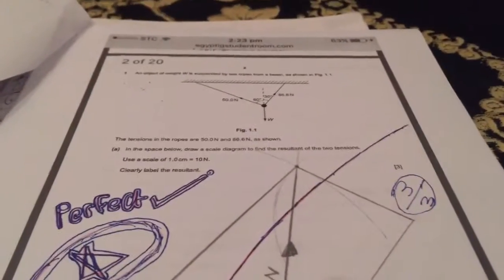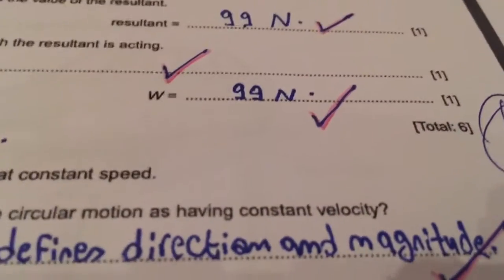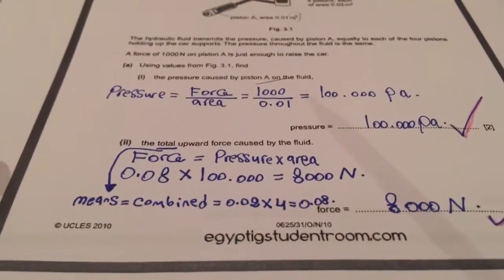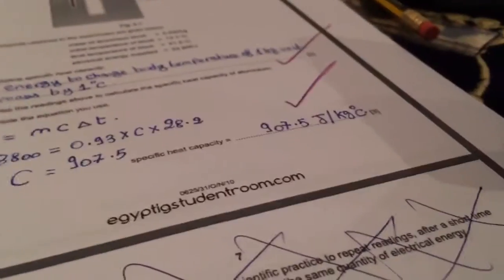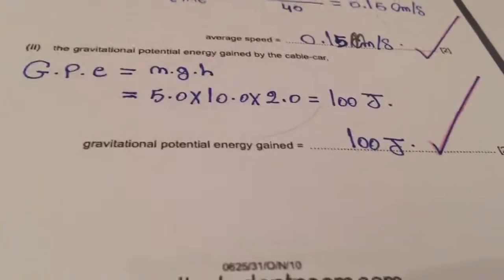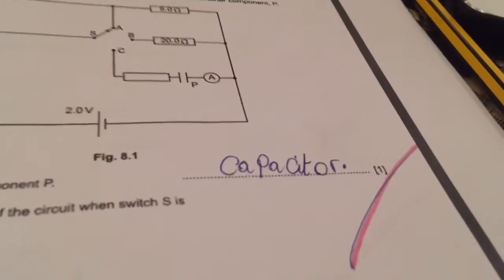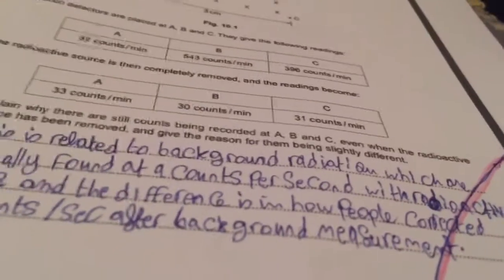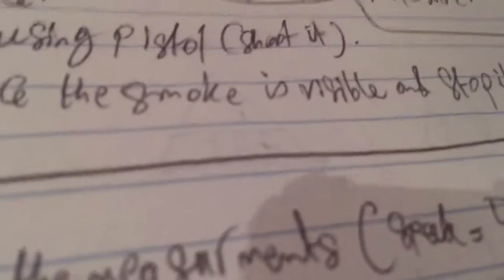Solving year (2010 O/N PP3 Variant 1) Physics IGCSE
Hope it helps ! Peace